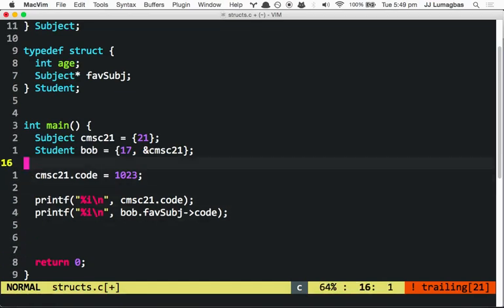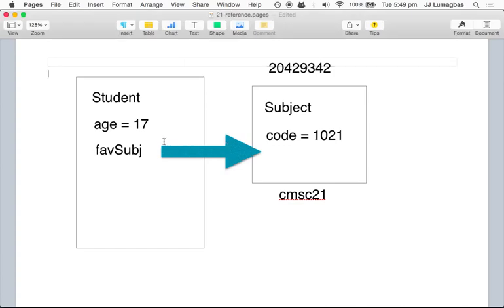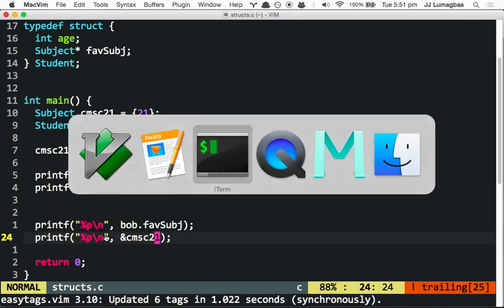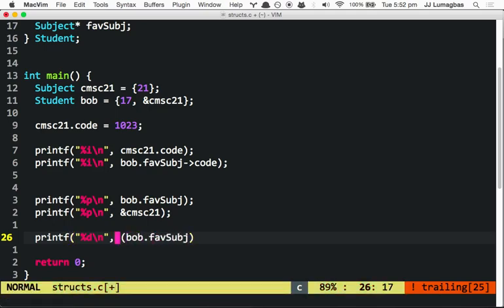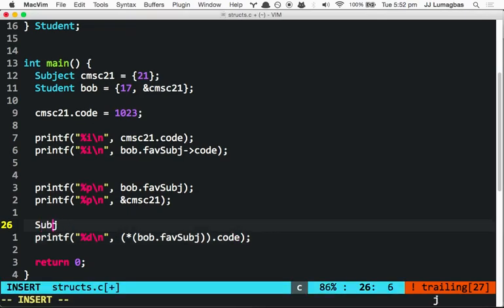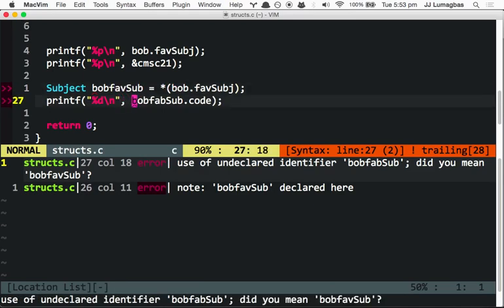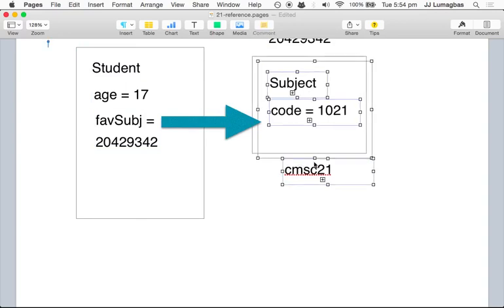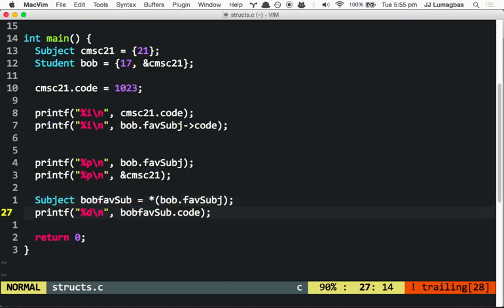CMSC21 Pointers 6 - Syntax for pointers in structs